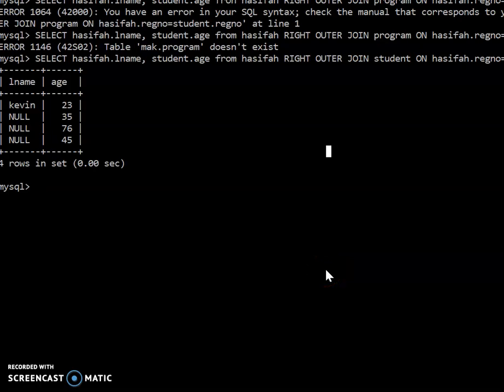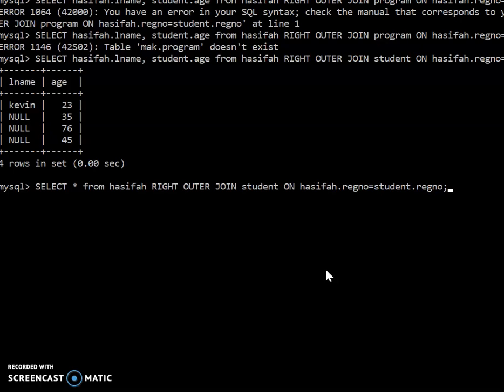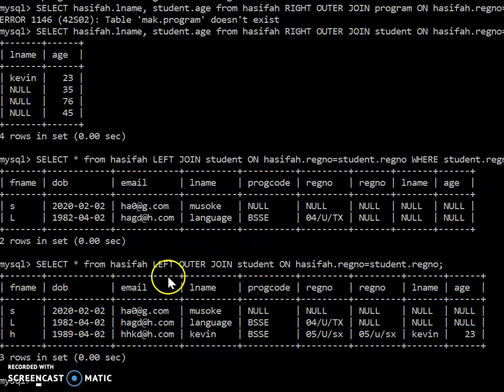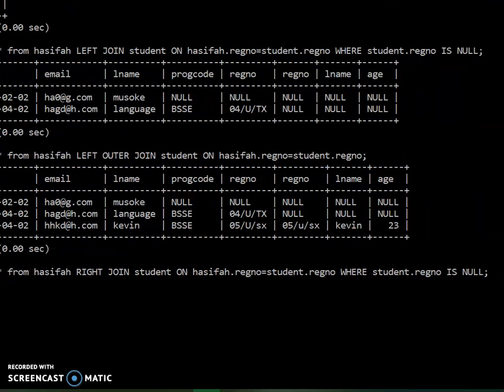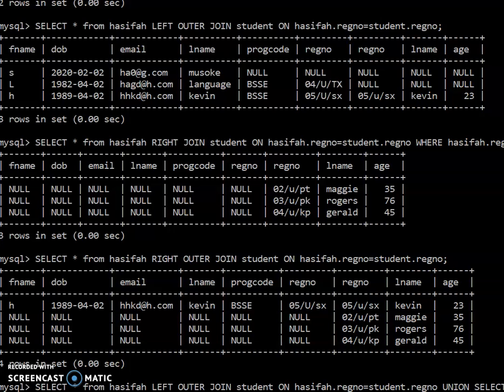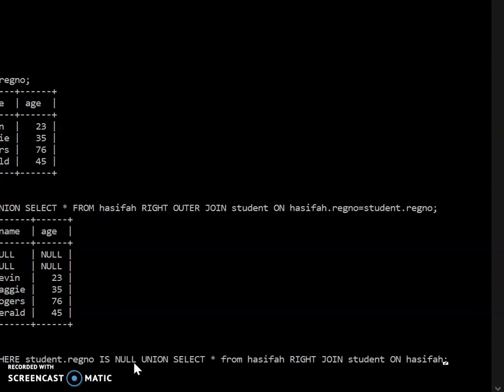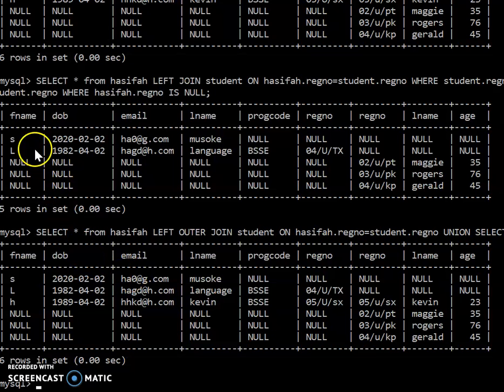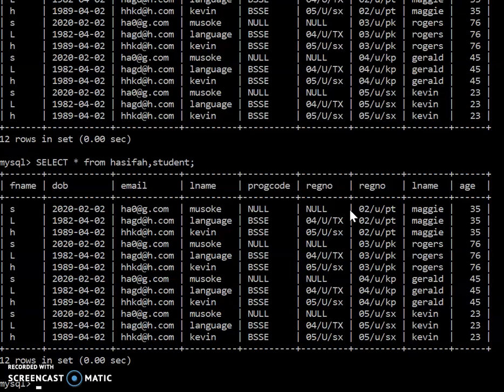SQL Join practical part 2 by Dr. Hasifah